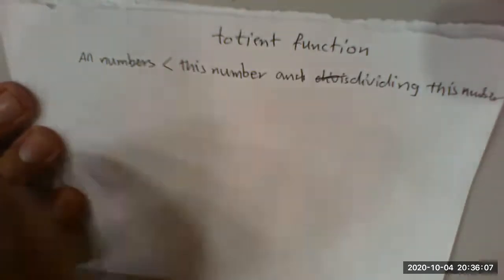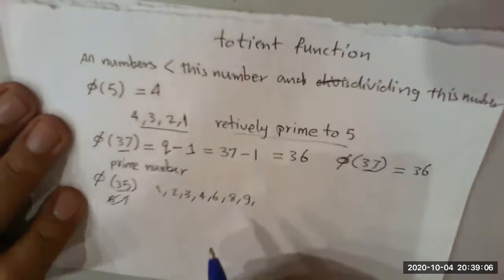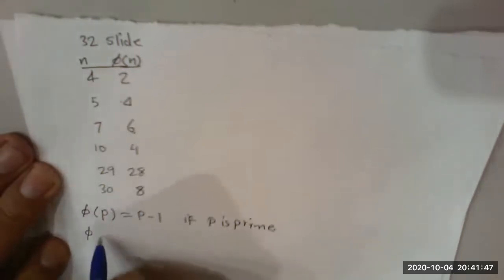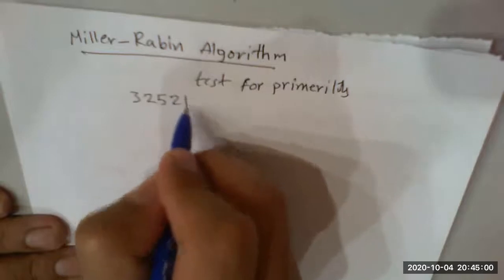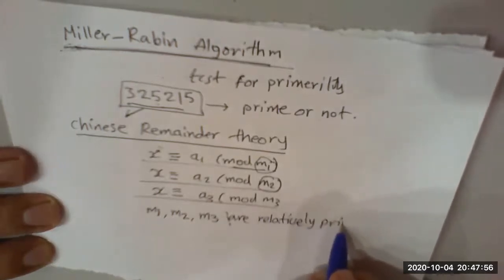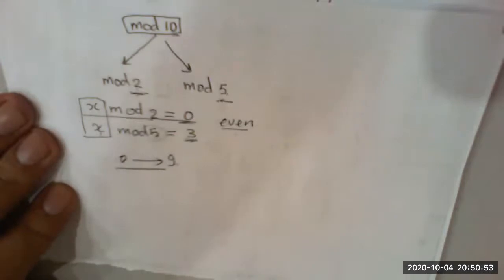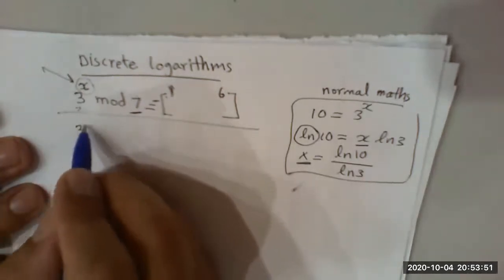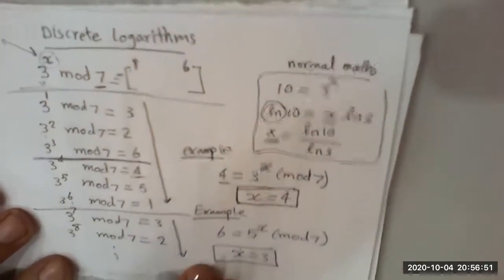Lecture 3: Nubmer theory part III